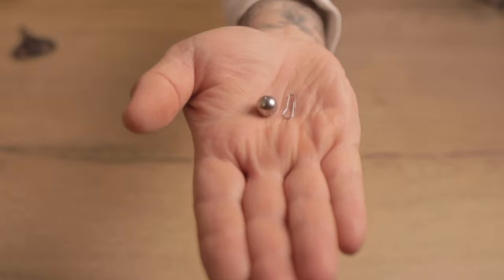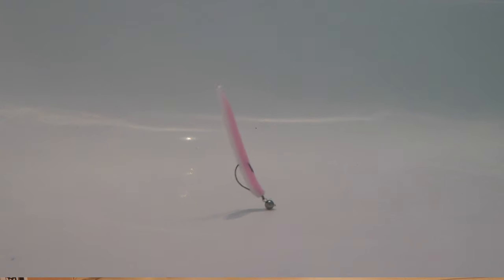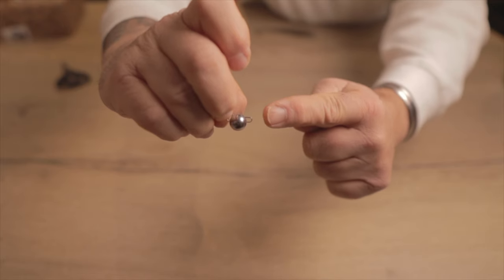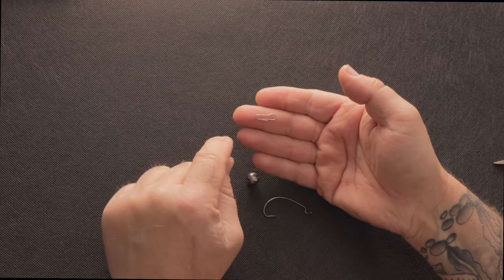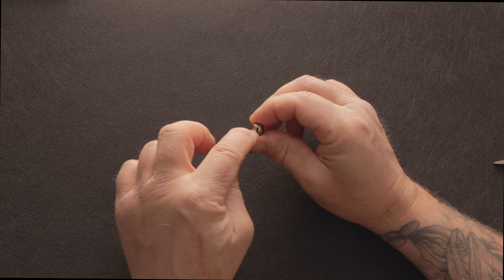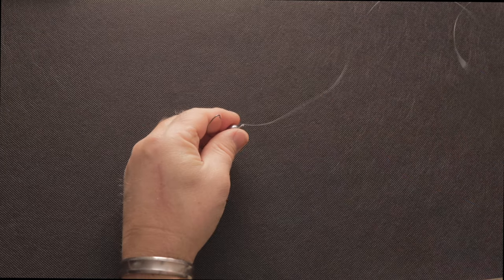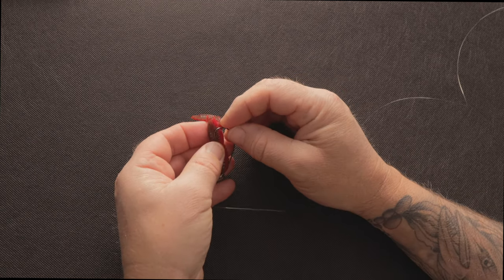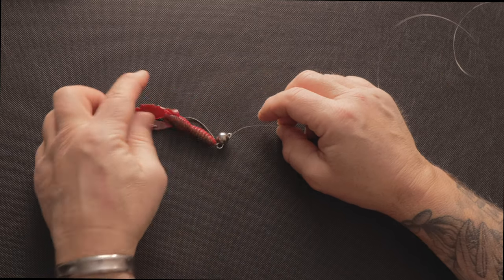What is the CHEB RIG? How to use it?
An explanation of the CHEB RIG. How to tie & use it.